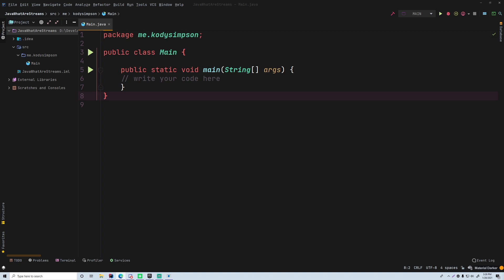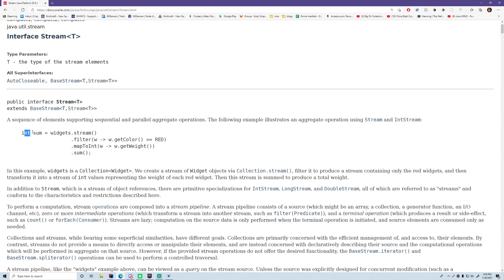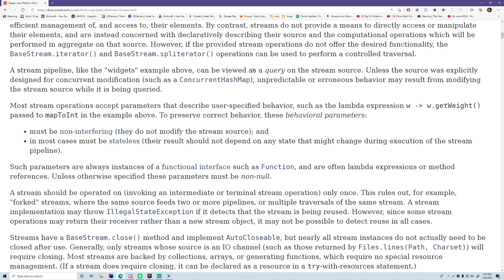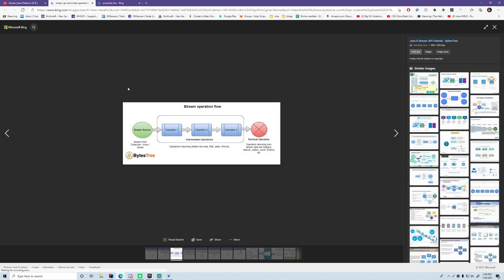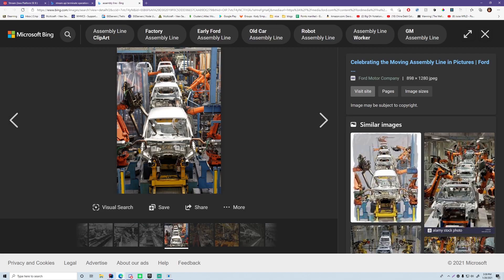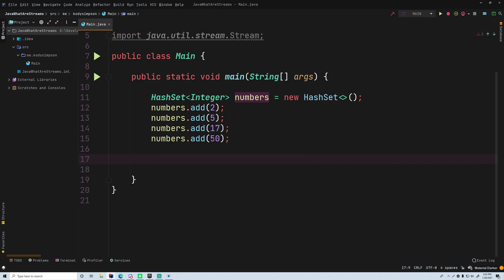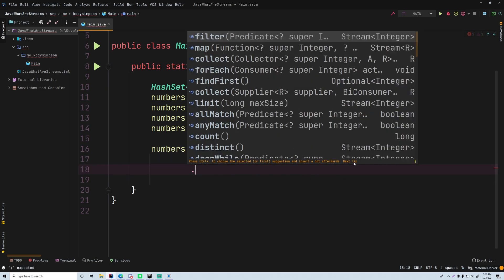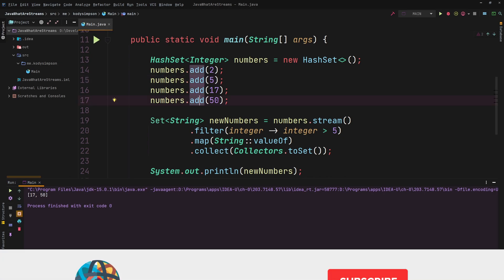Java Tutorial - Okay, but what ARE Streams?